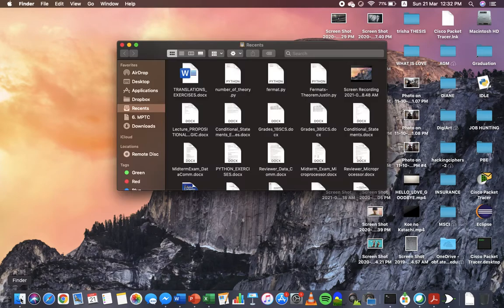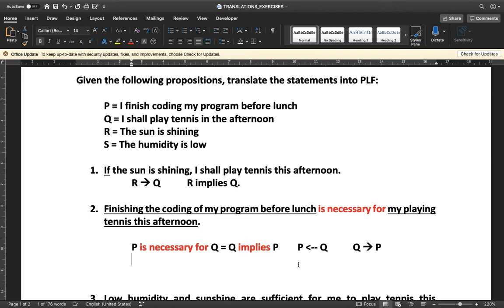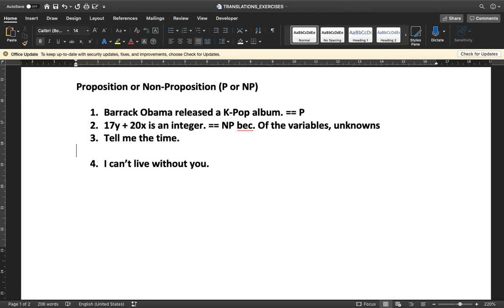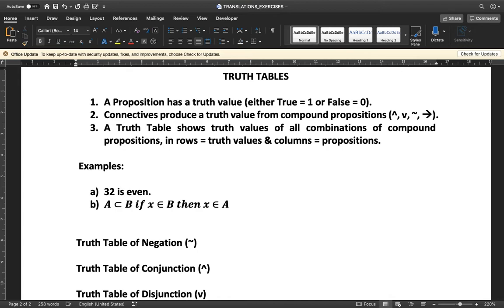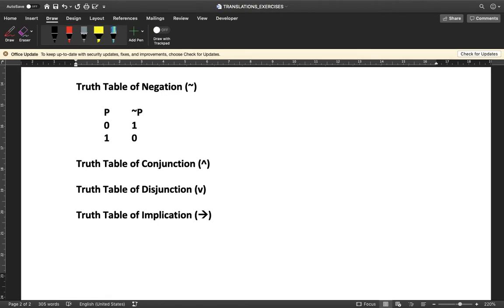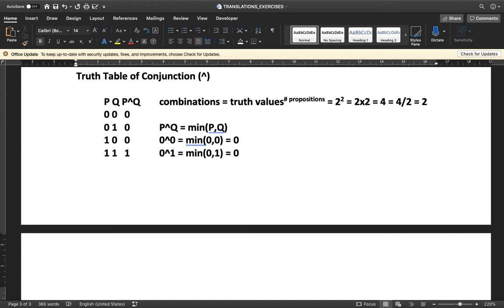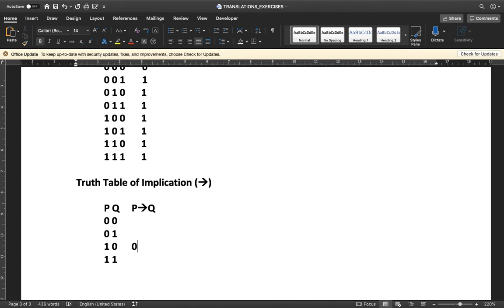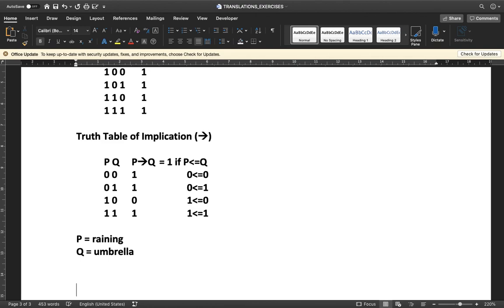Propositional Logic (Translations, Truth Tables)